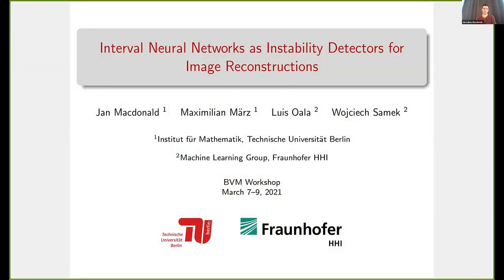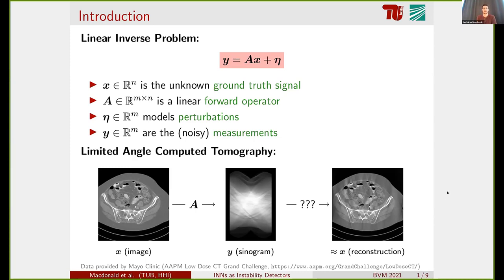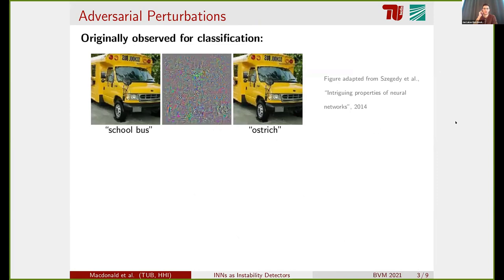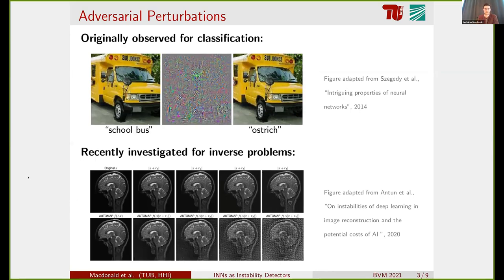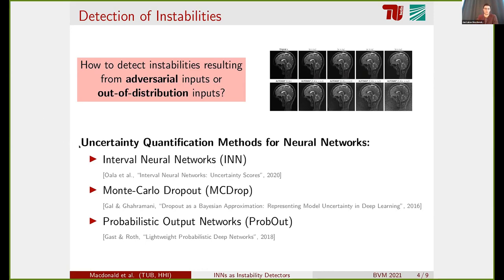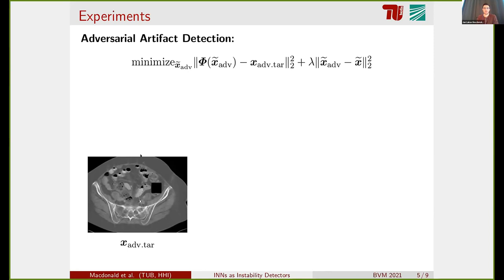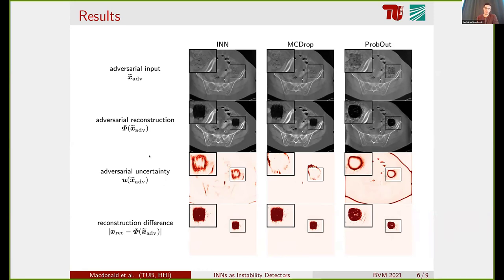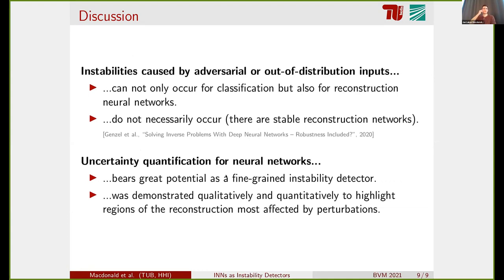Interval Neural Networks as Instability Detectors for Image Reconstructions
This work investigates the detection of instabilities that may occur when utilizing deep learning models for image reconstruction tasks. Although neural networks often empirically outperform traditional reconstruction methods, their usage for sensitive medical applications re- mains controversial. Indeed, in a recent series of works, it has been demonstrated that deep learning approaches are susceptible to various types of instabilities, caused for instance by adversarial noise or out-of- distribution features. It is argued that this phenomenon can be observed regardless of the underlying architecture and that there is no easy remedy. Based on this insight, the present work demonstrates, how uncertainty quantification methods can be employed as instability detectors. In particular, it is shown that the recently proposed Interval Neural Networks are highly effective in revealing instabilities of reconstructions. Such an ability is crucial to ensure a safe use of deep learning-based methods for medical image reconstruction.

References:
Macdonald J., März M., Oala L., Samek W. (2021) Interval Neural Networks as Instability Detectors for Image Reconstructions. In: Palm C., Deserno T.M., Handels H., Maier A., Maier-Hein K., Tolxdorff T. (eds) Bildverarbeitung für die Medizin 2021. Informatik aktuell. Springer Vieweg, Wiesbaden.